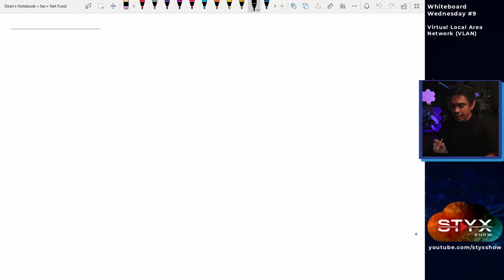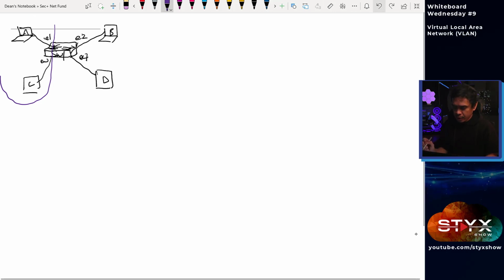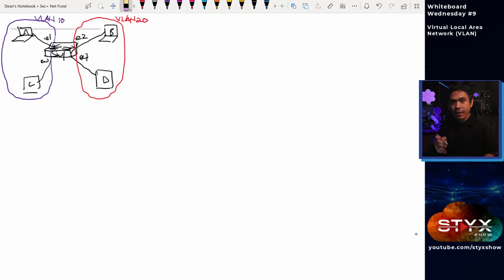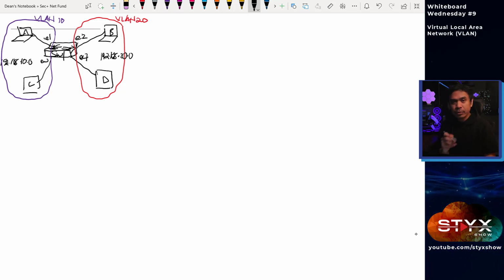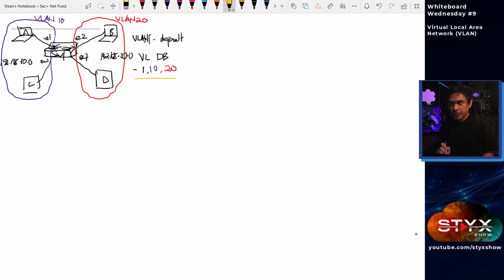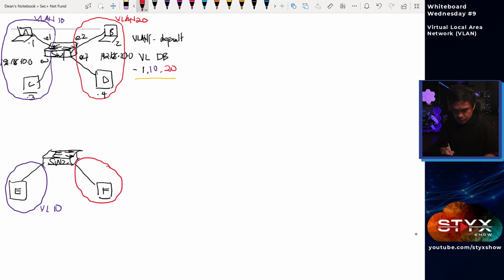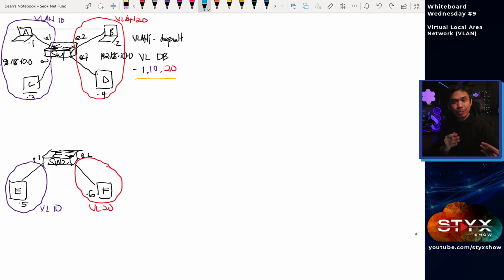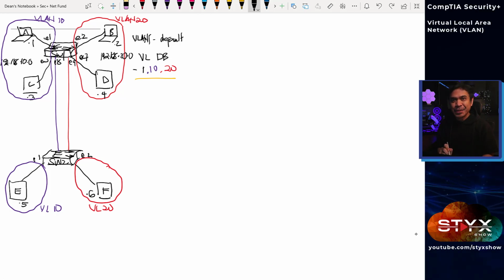VLANs - Whiteboard Wednesday #9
Simple introduction to Virtual LANs (VLANs). One of the basic of networking.

Timecodes
0:00 - Simple VLAN on a single ethernet switch
3:45 - Extending VLAN to a second switch
7:00 - Connecting two Ethernet switches